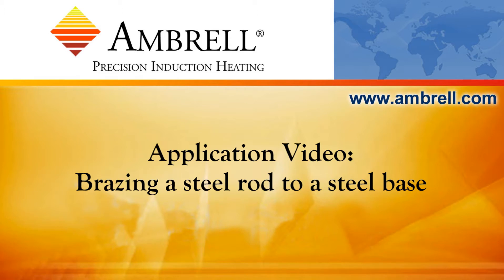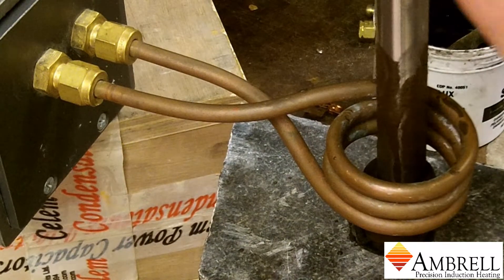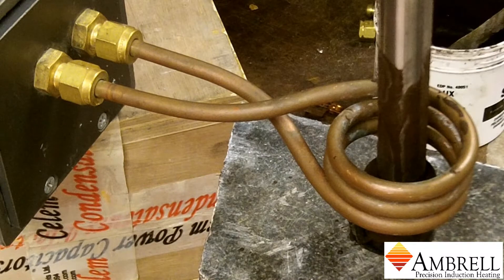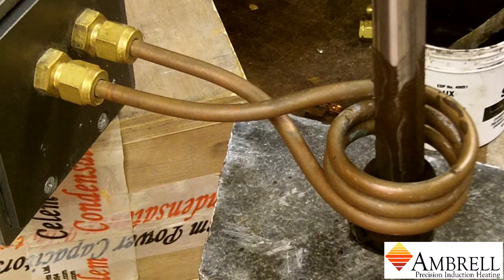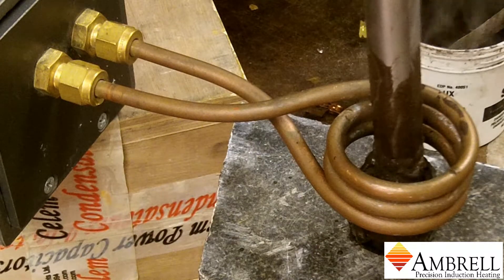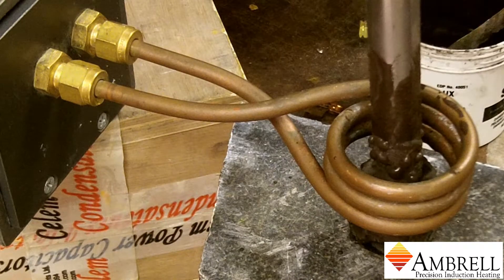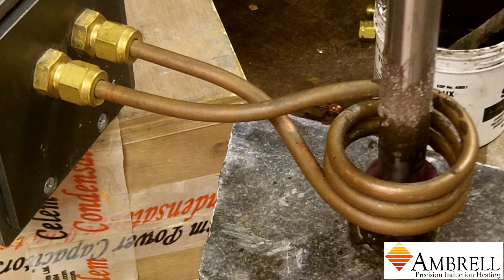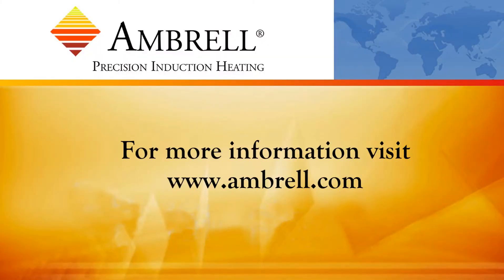Brazing a steel rod to a steel base with induction heating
In this video, we are brazing a steel rod to a steel base for a machine tool company. An Ambrell EASYHEAT 2 kW induction heating system is used for this application.